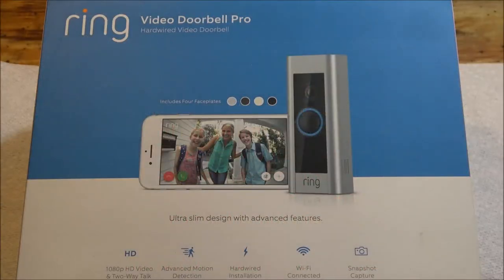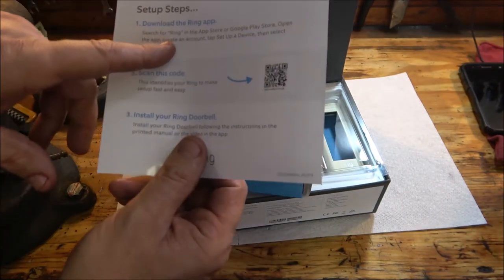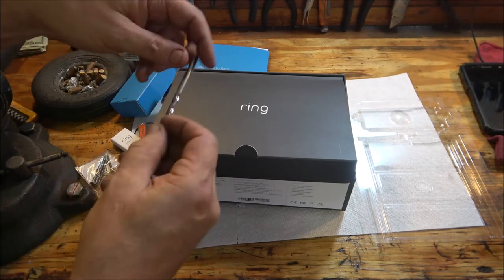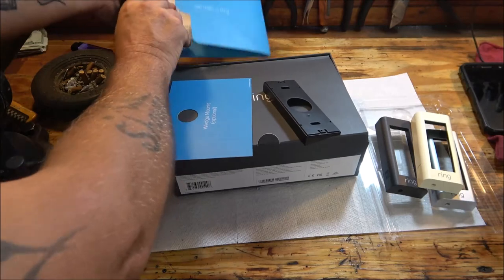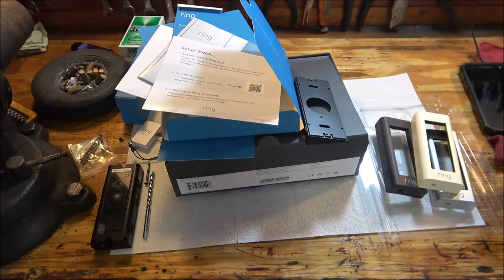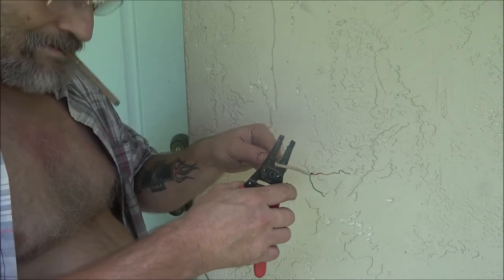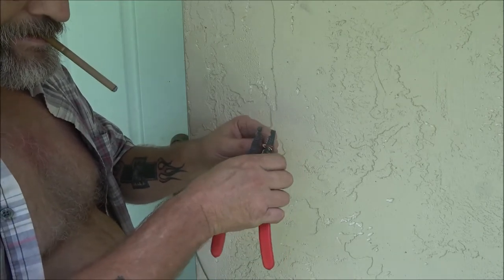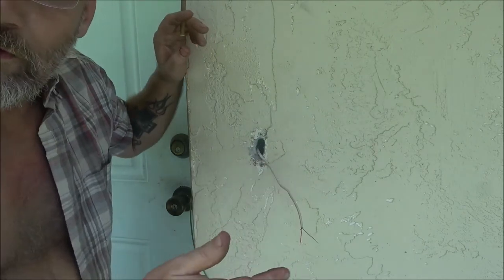Ring Video Doorbell Pro Full Installation And Customer Service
this is a complete install of the ring doorbell pro. it's very easy to install and set up. customer service is the best i have ever had to deal with.